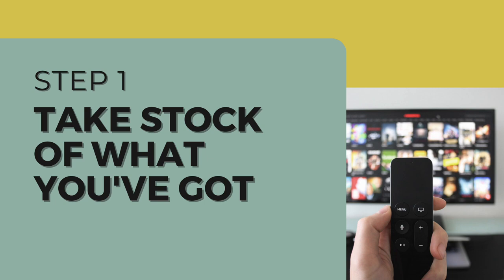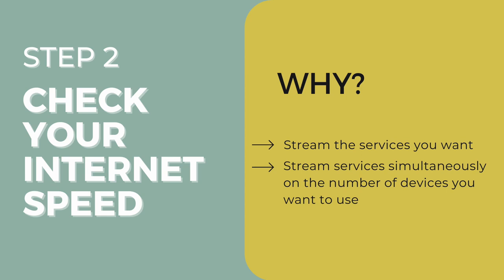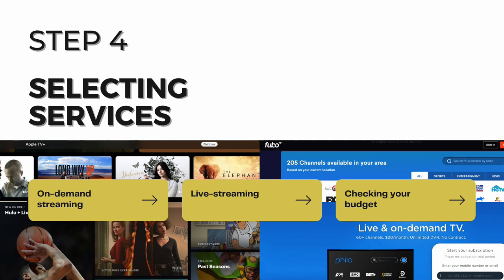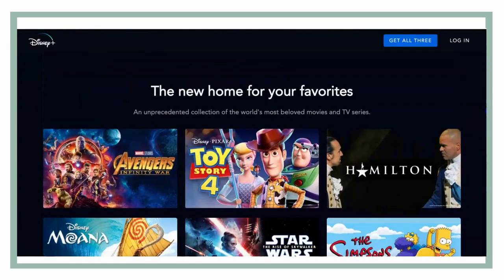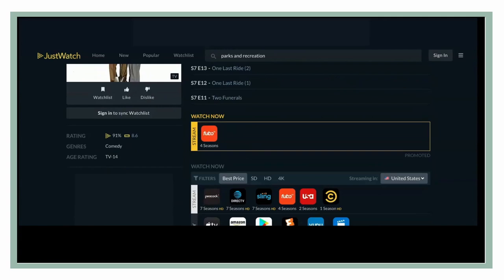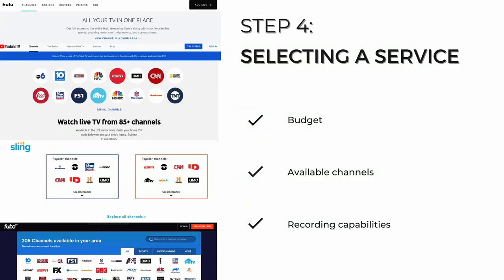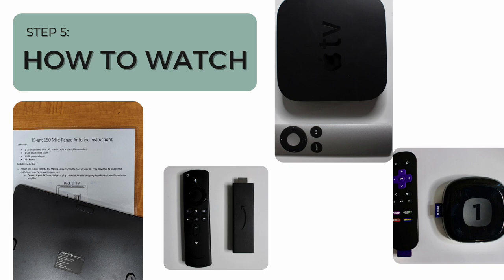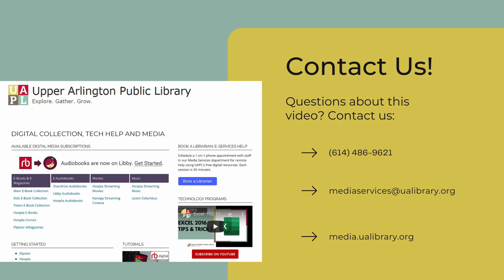Cut the Cord: A Guide to Getting Started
Not sure how to cut the cord? Start here, with our beginners' guide! We discuss what you'll need to get started and some of the major streaming services, and streaming devices, available to you.

All of the resources referenced in this video are available below.

Cut the Cord: A Guide to Free Streaming Resources